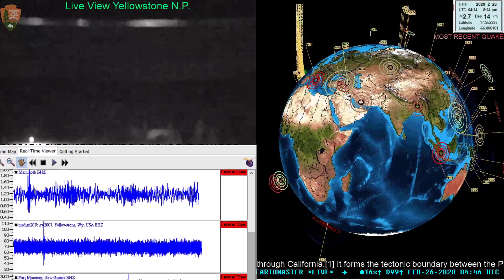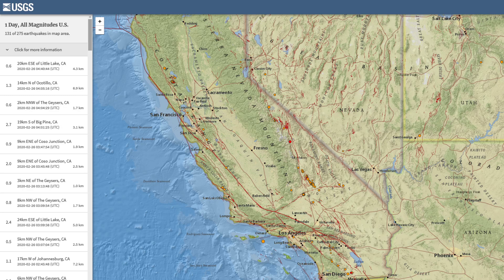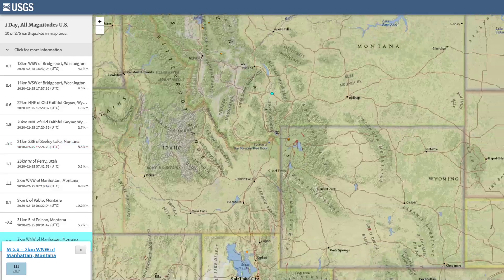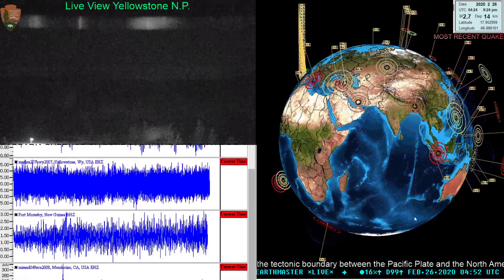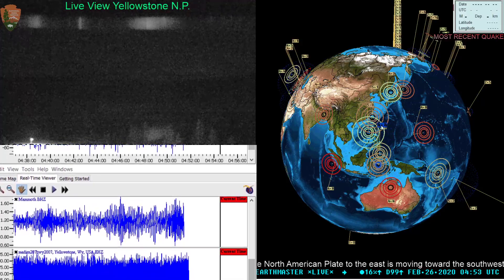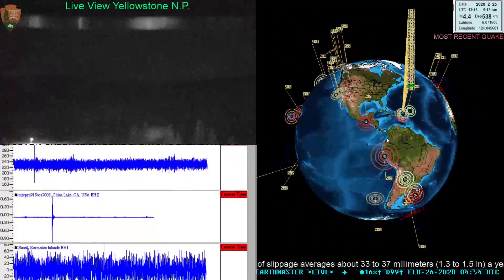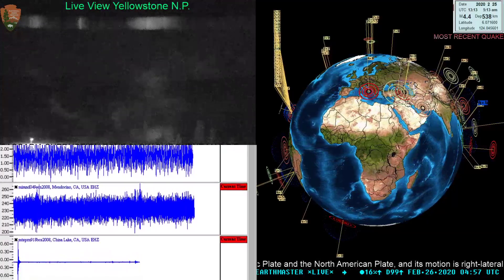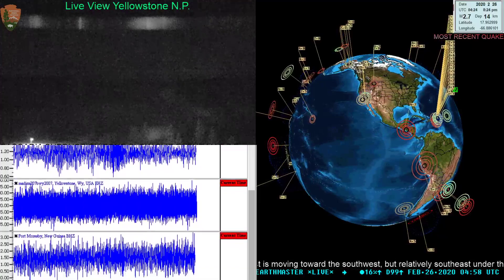Earthquake update video 2/25/2020